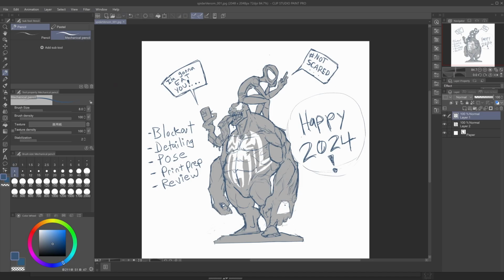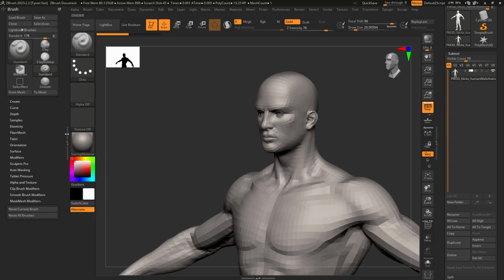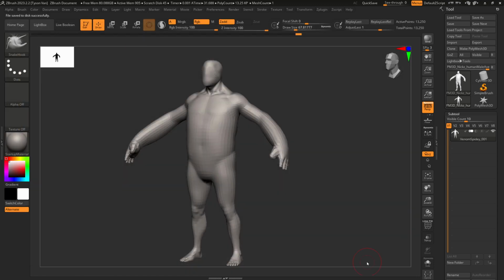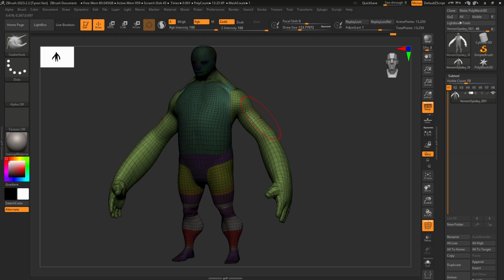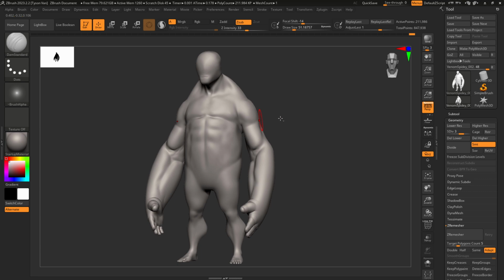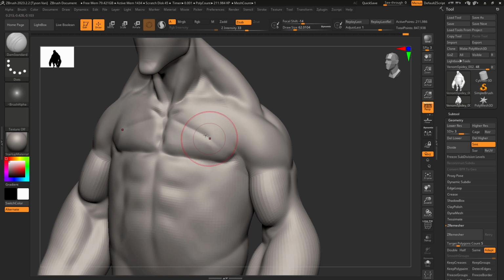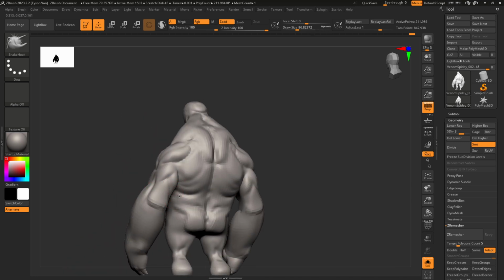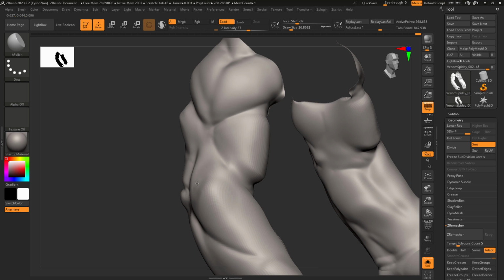Intro to Zbrush 001 | Modeling Spiderman and Venom | Venom Blockout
Hey again! Welcome to another beginners series on modeling in Zbrush. In this video we'll dive in to the basics of Zbrush UI, navigation and functionality and block out our Venom forms as we go!

for more tutorials as well as digital downloads and limited runs of physical 3d prints!